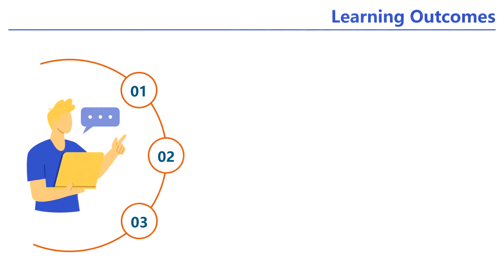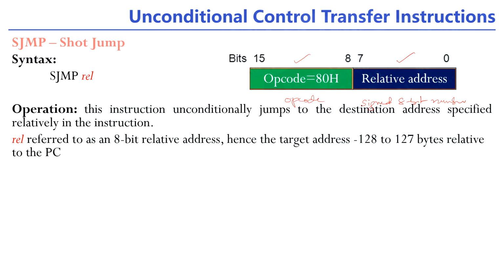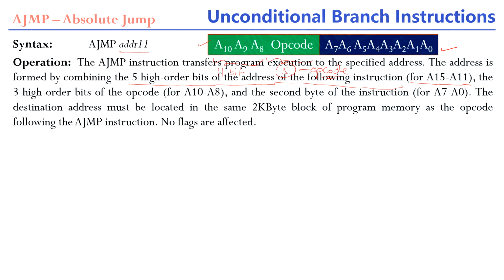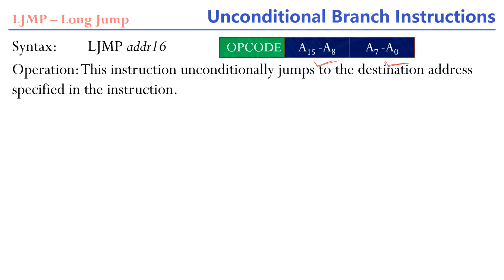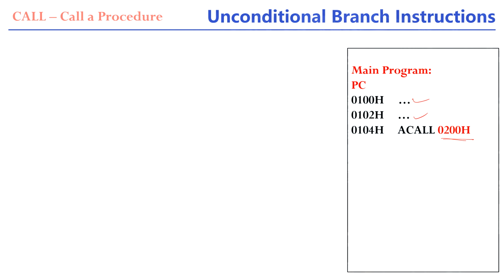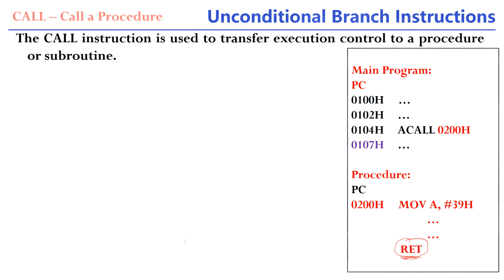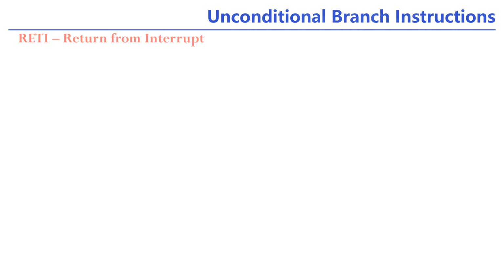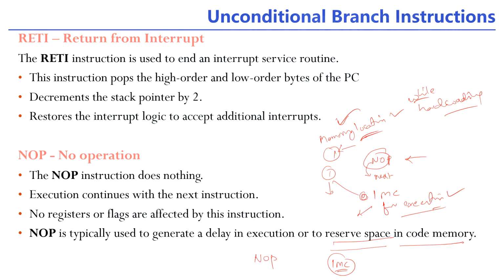Lecture 10: Unconditional control transfer instructions of the 8051